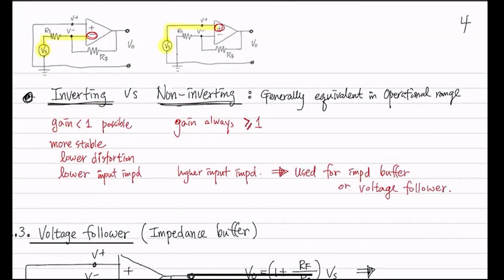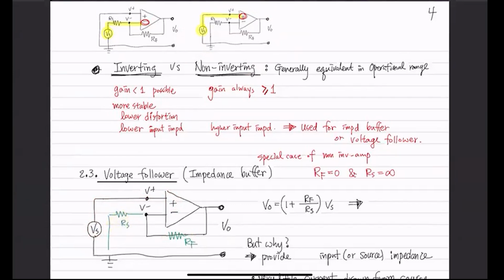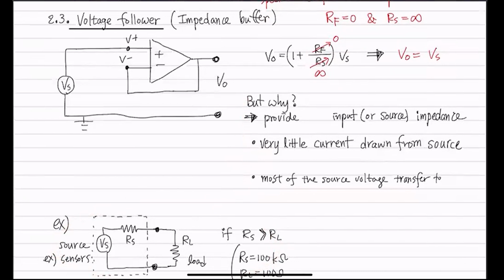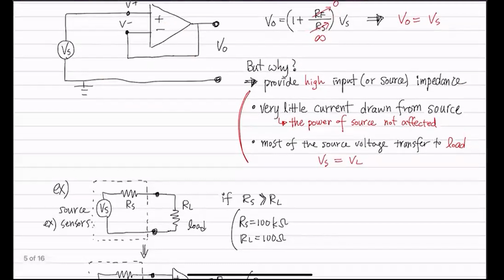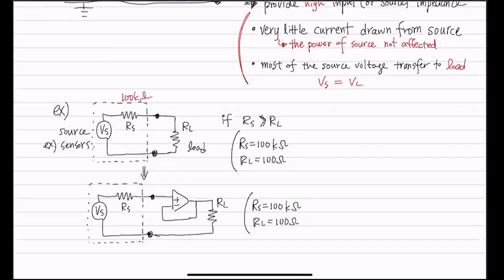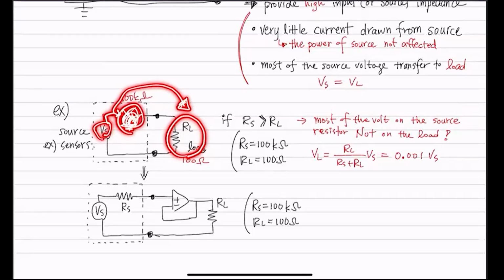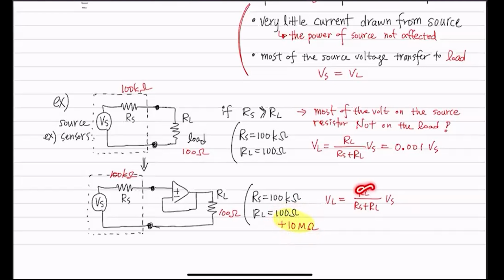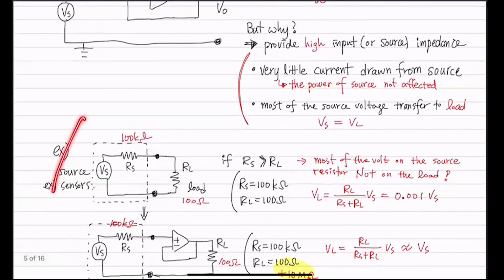Voltage Follower (Impedance Buffer) using Operational Amplifiers | Intro. to Mechatronics #3-4.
This is Part 4 of our Op-Amp Basic Circuits lecture.
In this video, we talk about the voltage follower (or impedance buffer) circuits using op-amps with an example problem.

00:00 From a non-inverting amplifier to voltage follower.
04:21 Example problem
09:51 Summary

This content is perfect for engineering students, statistics beginners, and anyone learning measurement & instrumentation fundamentals.